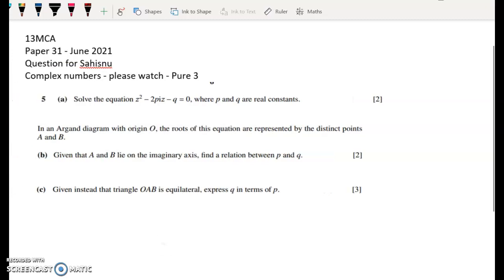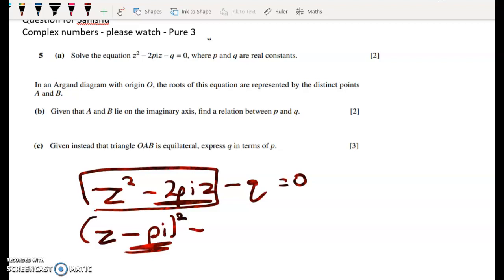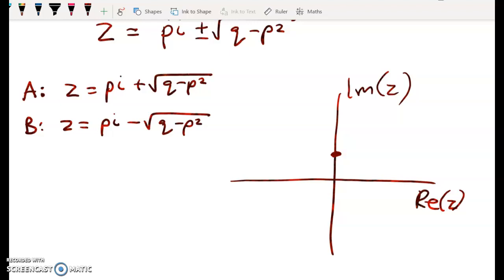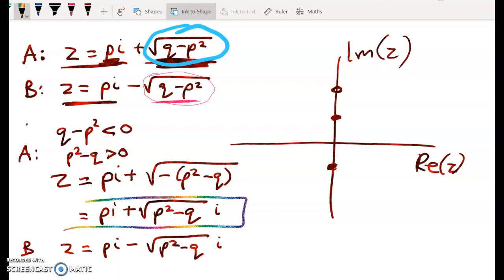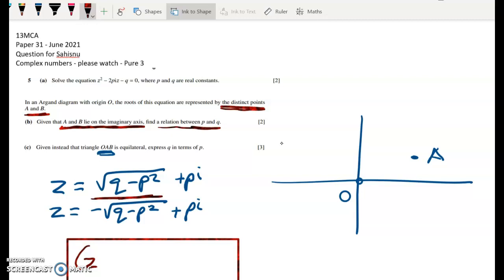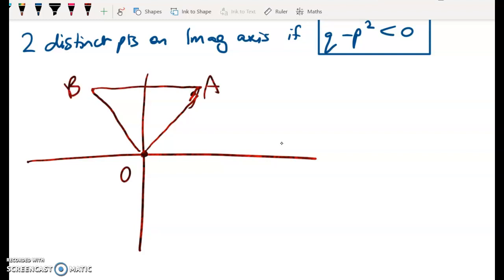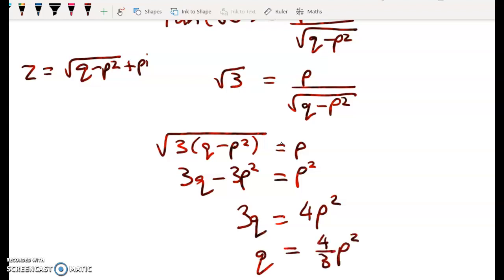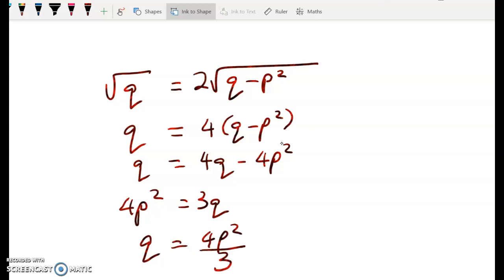13MCA - June 2021 - Paper 31 - hard complex numbers question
13MCA - June 2021 - Paper 31 - hard complex numbers question